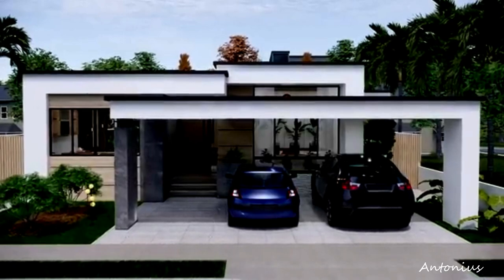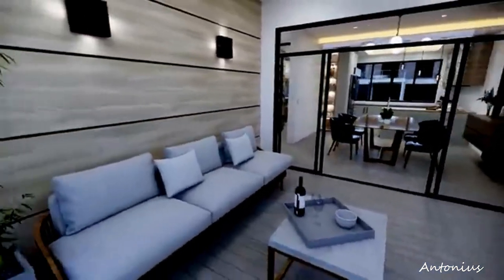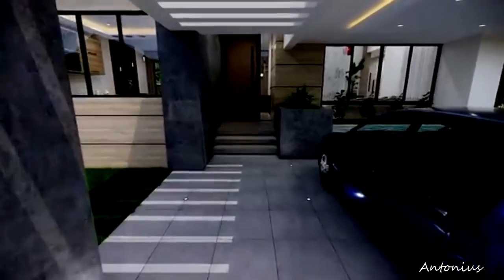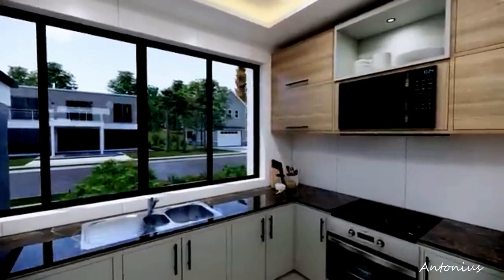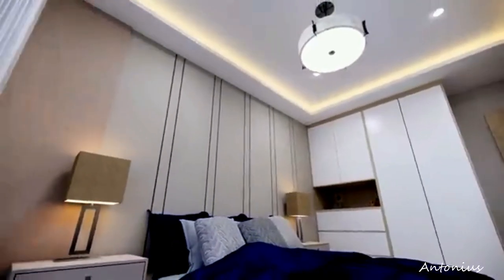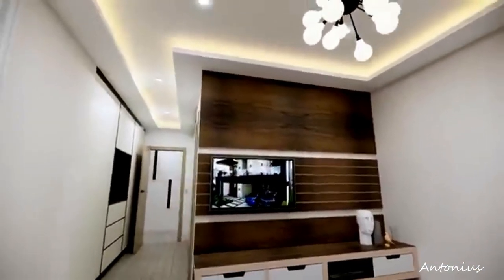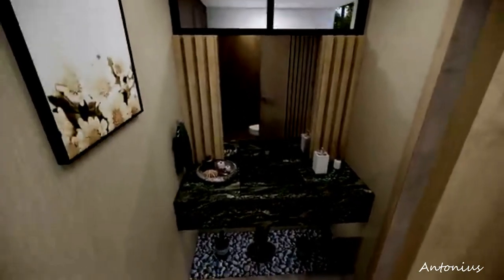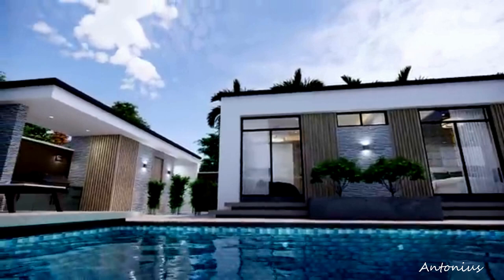12x24 meter home offers a spacious and comfortable layout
This 12x24 meter home offers a spacious and comfortable layout with three beautifully designed bedrooms. From the moment you approach this house, you’ll be captivated by its contemporary charm. The exterior features a clean, minimalist design with sleek lines, large windows, and a harmonious blend of natural materials, creating a welcoming and elegant facade that stands out.